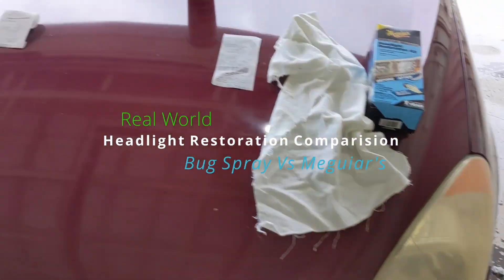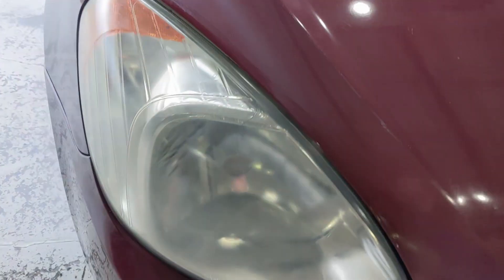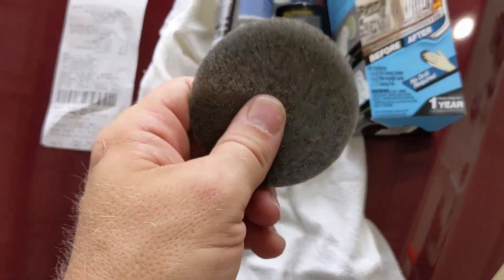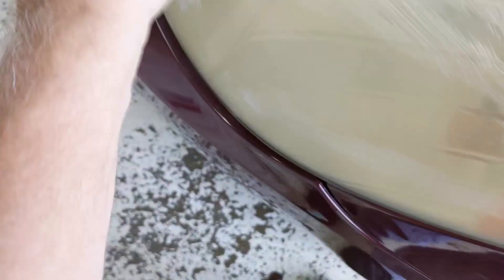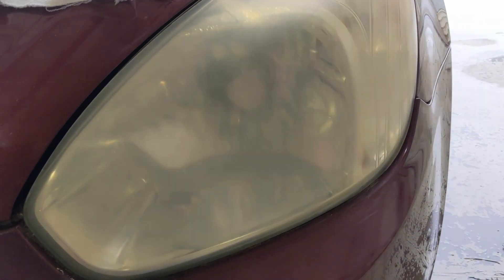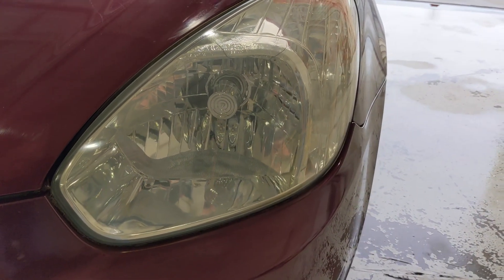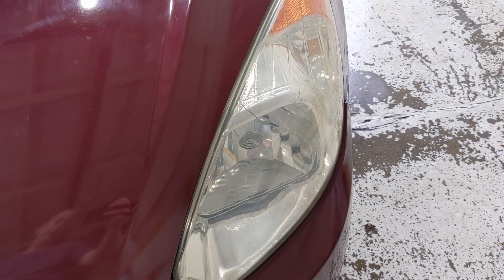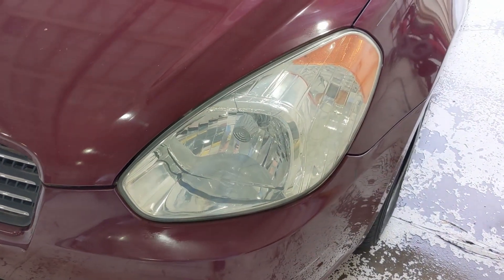MET Monsters Headlight Restoration - I know it's not sports but read the description.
Headlight Restoration comparison.
Bug Spray Vs Meguiar's

I know it isn't sports but hey, I've always wondered how to restore headlights, and  "Does it really work."  Well I spent a couple bucks, tried two different ways, and  I think it's pretty helpful.  I figured this would be a good place for it to reach a few people. Hopefully it helps you.

If you think the video was helpful,  let me know and give the video a thumbs up.

If you think I shouldn't keep the video on this channel, let me know.